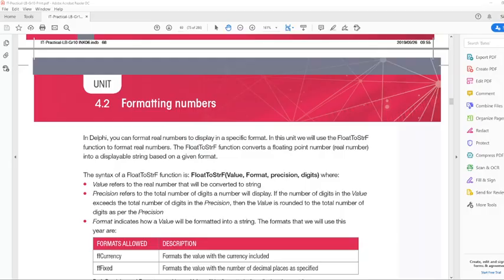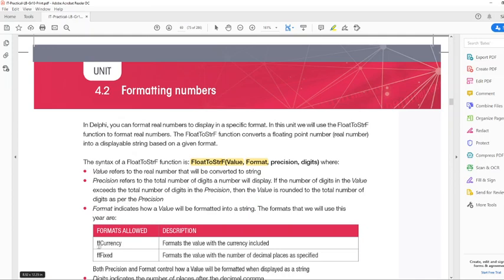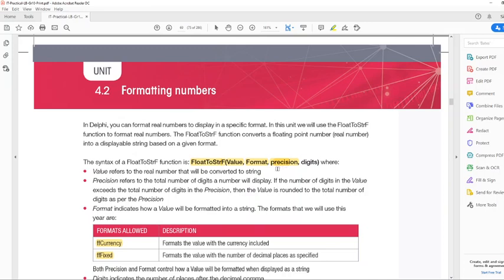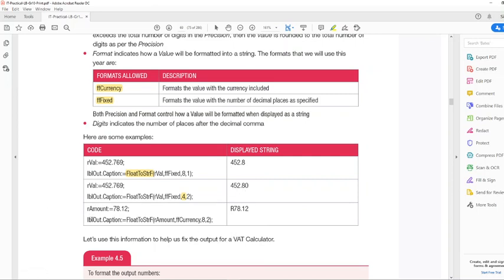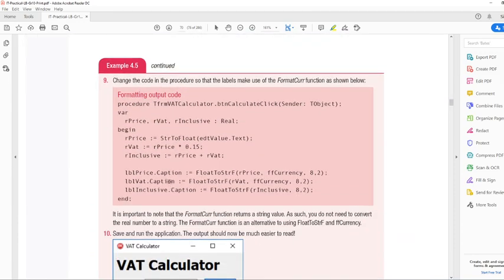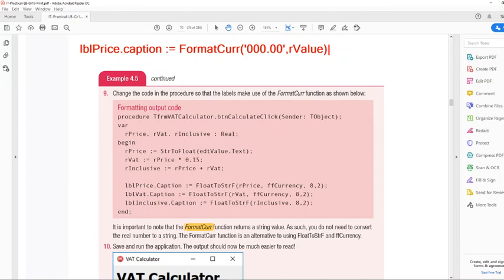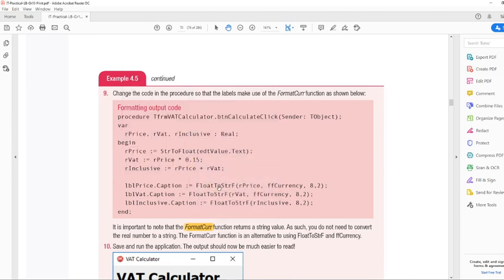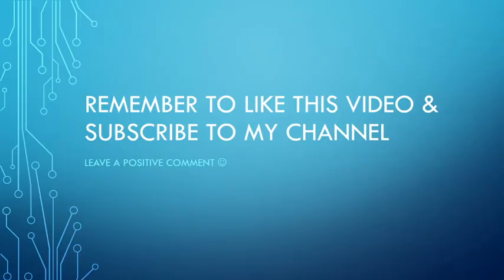Number formatting - Delphi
Module 4.2 - making use of the FloatToStrF function